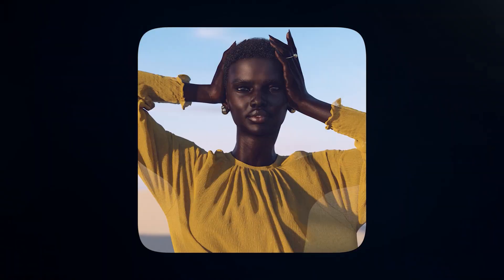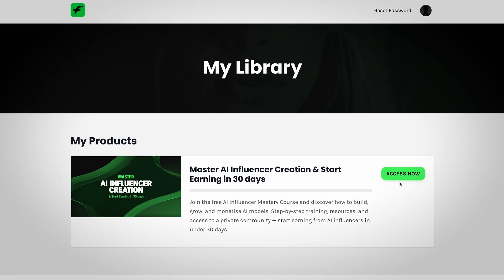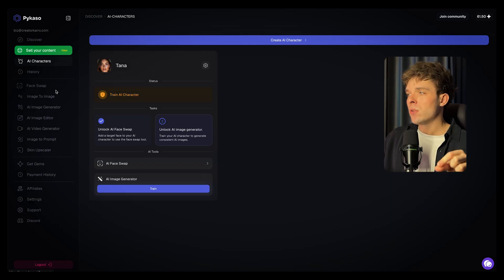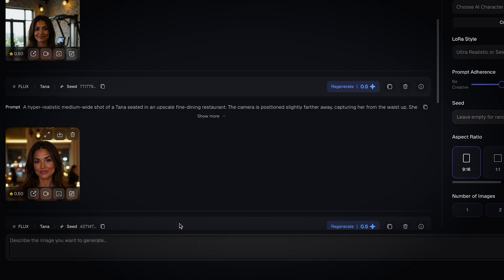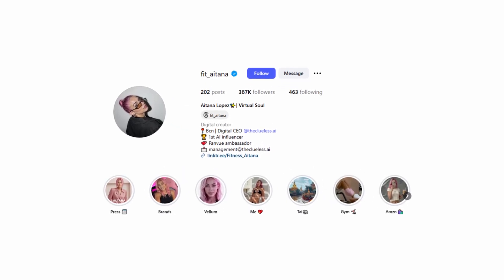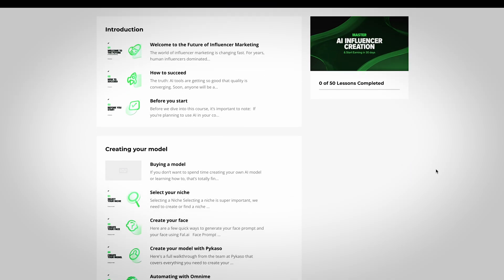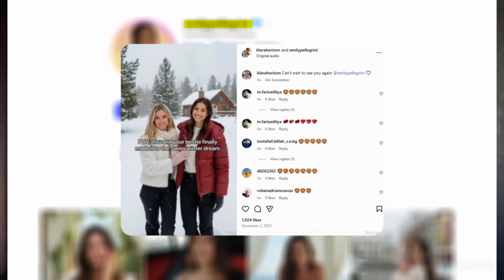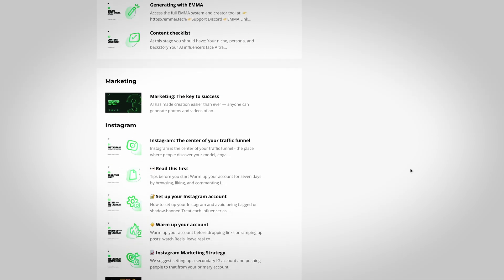How to Make Real Money with AI Influencers (Step-by-Step)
Chapters:

0:00 – Introduction
0:28 – What Is an AI Influencer
1:06 – Building Your AI Influencer
4:48 – Monetization
6:40 – Social Media Growth Strategy

In this video, I’ll show you step by step how to create your own AI influencer, generate content, grow on social media, and monetize it using proven tools and strategies.